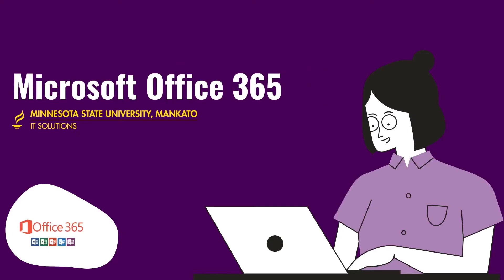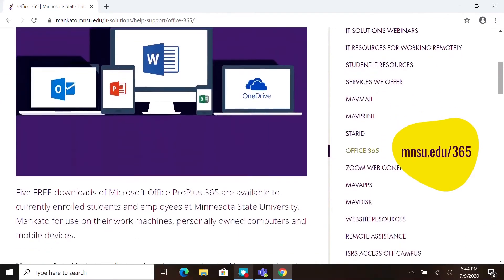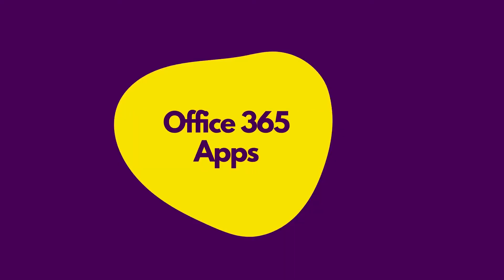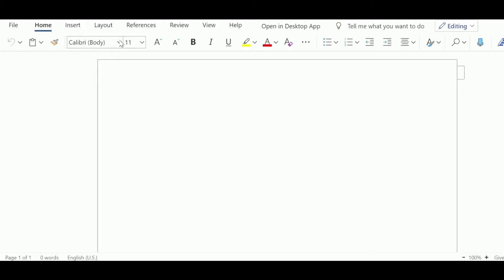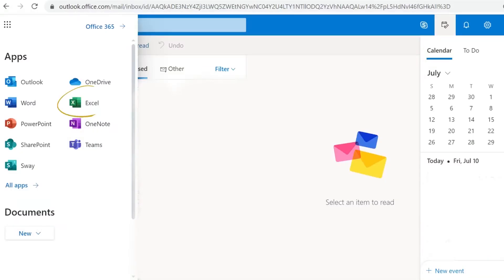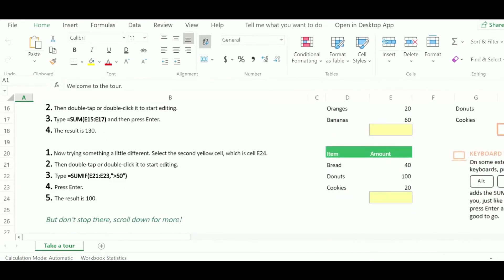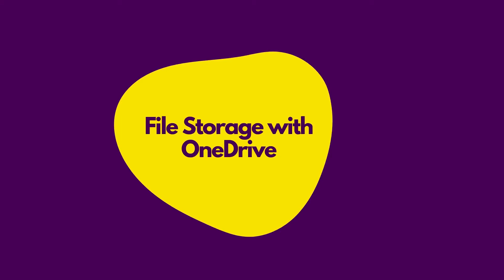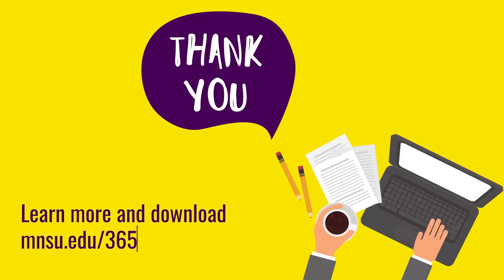Microsoft Office 365 Tour for Minnesota State University, Mankato Students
Follow along with this quick tutorial to learn the basics of Microsoft Office 365, including Outlook, Word, Excel, PowerPoint, and more!